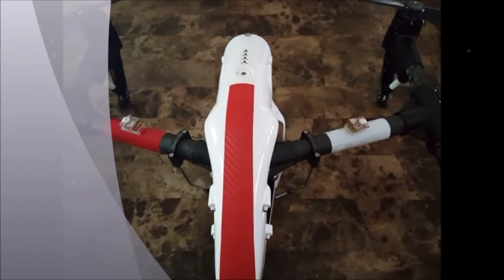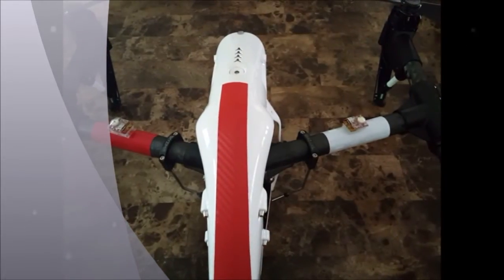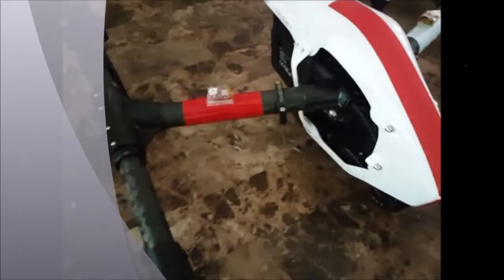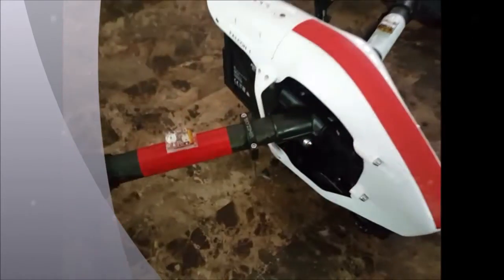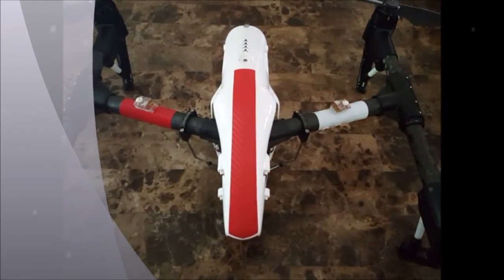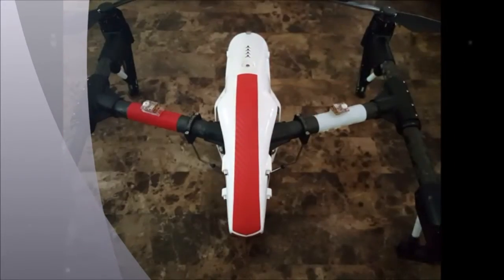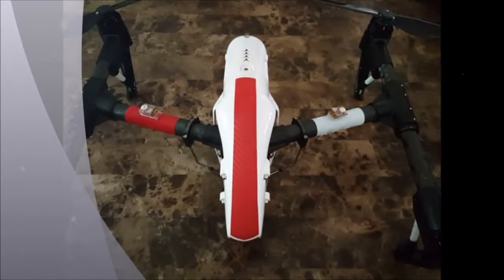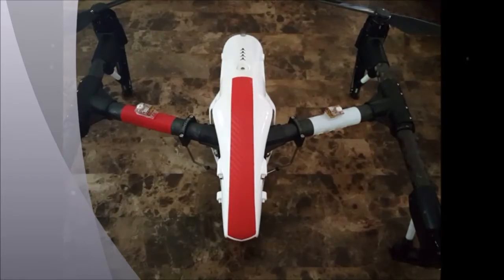Drone UAV UAS Strobe Lights for Navigation DJI Yuneec Blade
Fully self contained 3 watt LED strobes mounted on DJI Inspire. Has own power source no tapping into your drones battery or goofy wiring. Battery lasts long time on single charge, recharge via usb! Simple mount with velcro or glue gun! Provides needed navigation light per FAA for dusk/dawn or night flights and provides visual orientation. Looks great on any drone